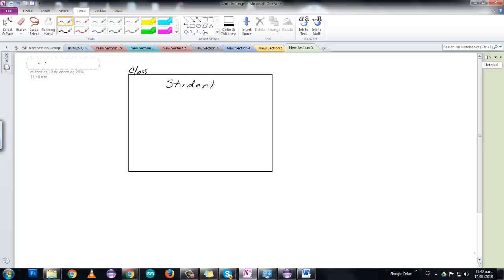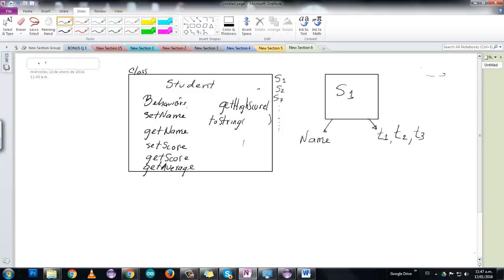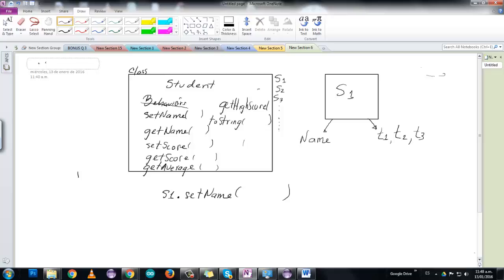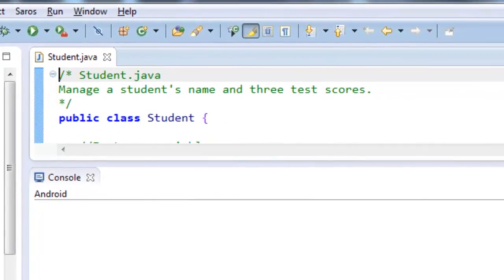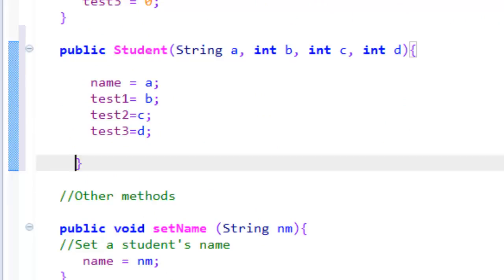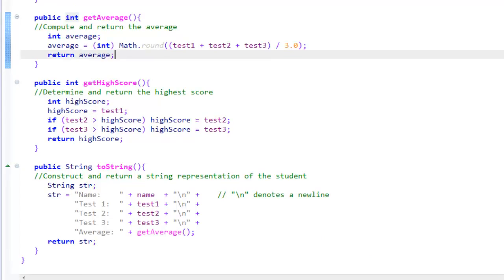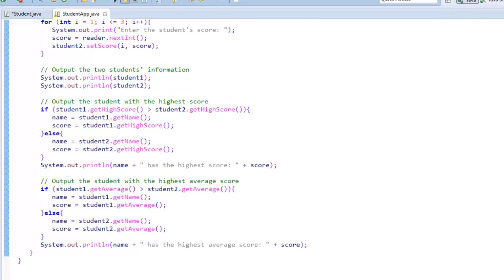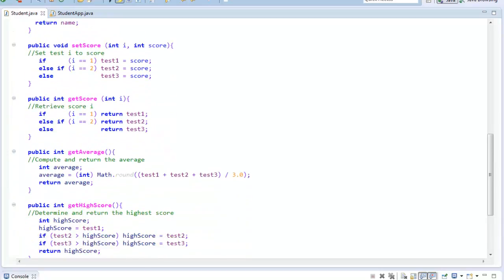Classes and Objects